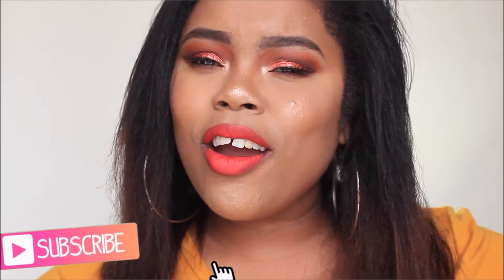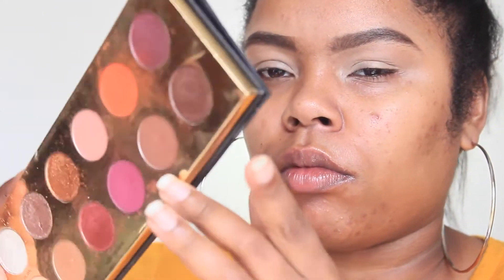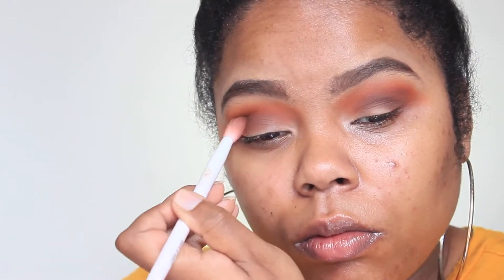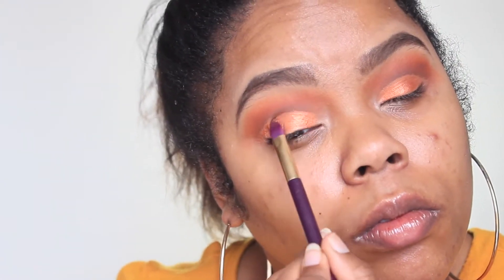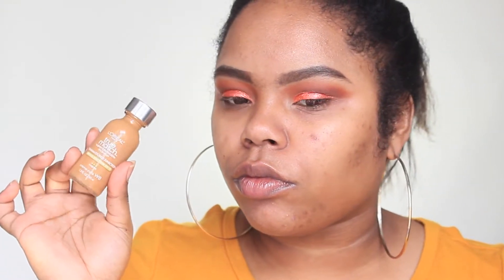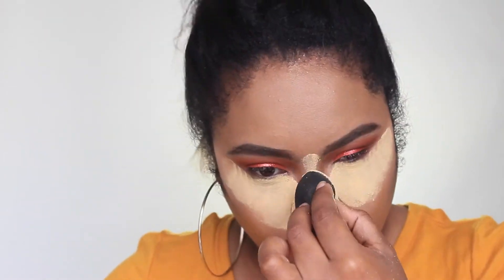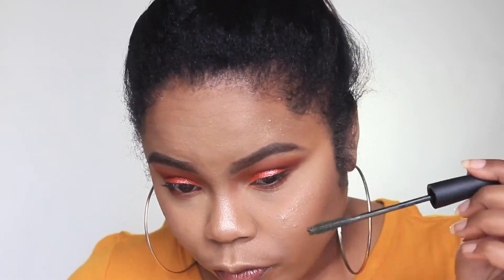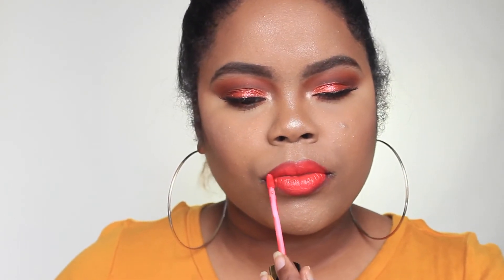SPRING TUTORIAL | ORANGE MONOCHROMATIC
HI LOVES!!! WELCOME BACK TODAYS VIDEO IS ON THIS SPRING ORANGE MONOCHROMATIC LOOK.

PRODUCTS:
SMASHBOX PHOTOFINISH PRIMER WATER
ESSENCE I LOVE STAGE EYESHADOW PRIMER
COLOURED RAINE QUEEN OF HEARTS PALETTE
COLOURED RAINE EYESHADOW DOWNTOWN
NYX GLITTER GLUE

CREME SHOP LASHES WISP
MILANI PRIME LIGHT STROBING PRIMER
L'OREAL TRUE MATCH FOUNDATION W8
TARTE TAPE SHAPE CONCEALER TAN
SACHA BUTTERCUP LOOSE SETTING POWDER
MAYBELLINE MASTER CONTOUR KIT MED/DEEP
ANASTASIA BEVERLY HILLS X NICOLE GUERRIERO GLOW KIT ( GLO GETTER, 143)
BITE BEAUTY LIP LINER 044
LIPLAND AMREZY BROOKLYN LIQUID LIPSTICK

FAQ!

School: Graduated from The University of of South Carolina Upstate in 2014
Major: Information Management Systems Healthcare Informatics
From: South Carolina
Height: 5'0
Ethnicity: Black/ African American
Camera: Canon Rebel T3i or Sony A500
Editing:  Final Cut Pro

XOXO,
Keevie